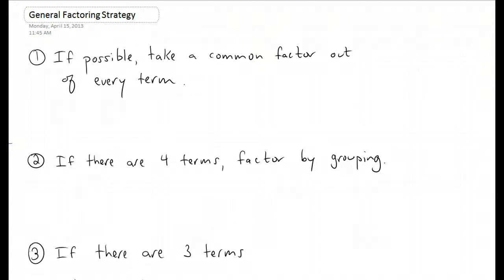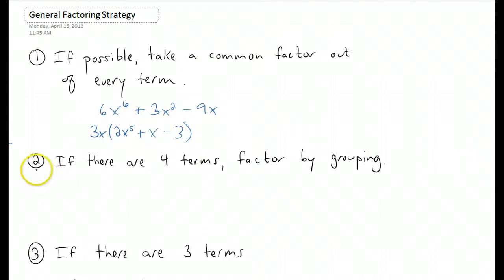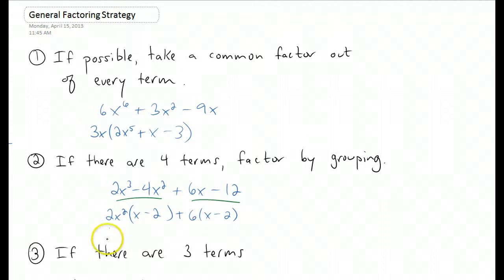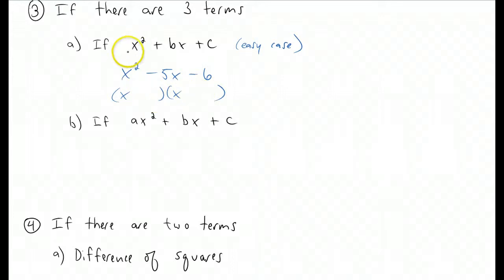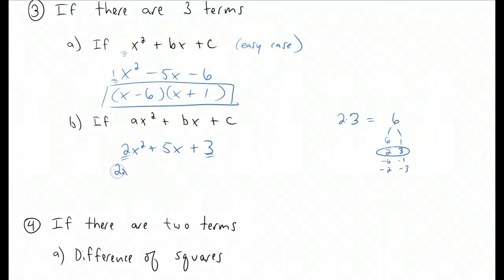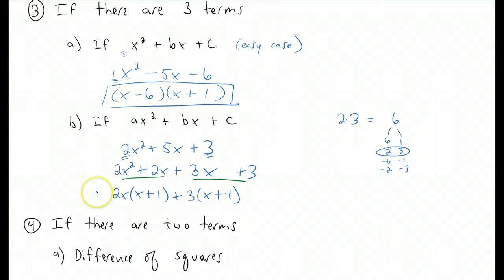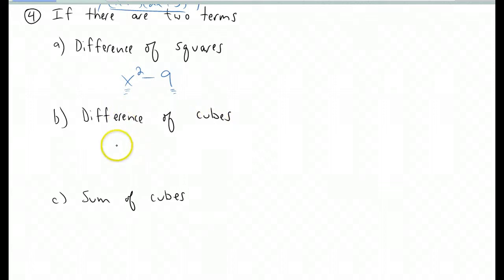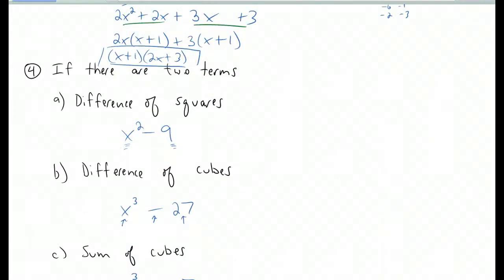General Factoring Strategy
As promised, to keep you from having the no-algebra blues, I added a video. Sorry, still no math rap...